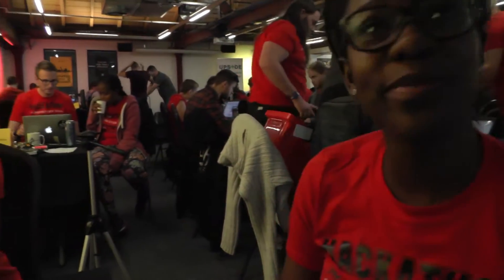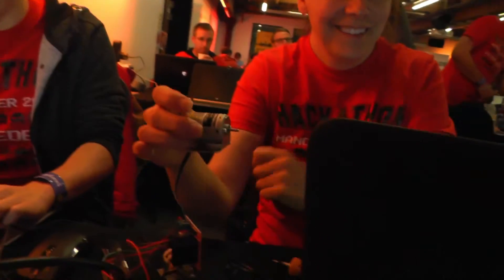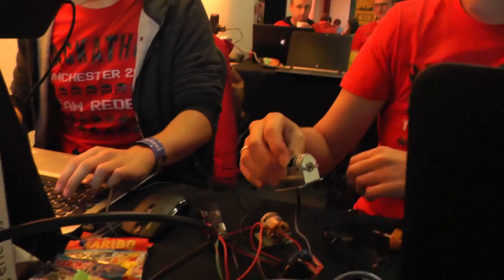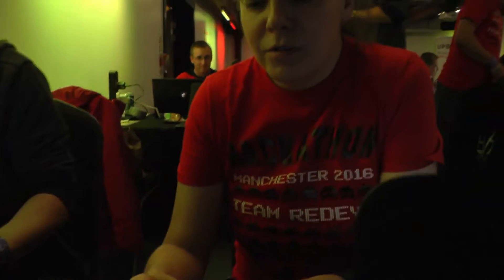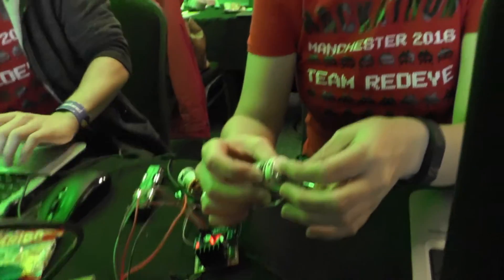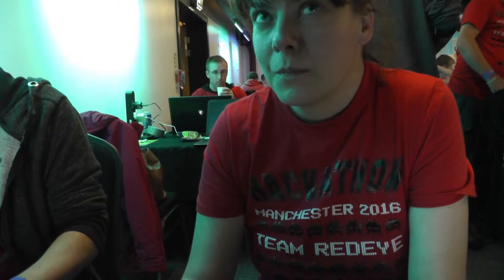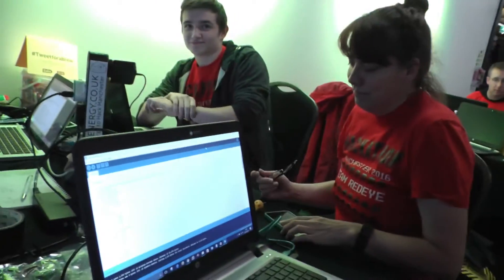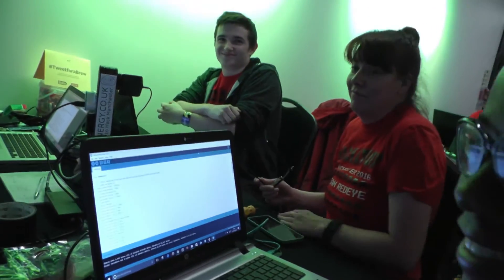Interview 50 EmotiShare Hack Manchester 2016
Live from Hack Manchester 2016 at the Museum of Science and Industry, Manchester, UK.

Host - Nathan Rae